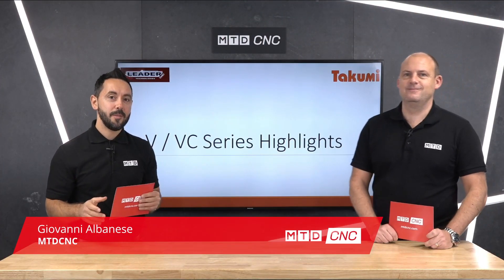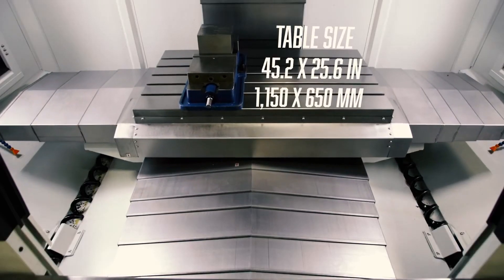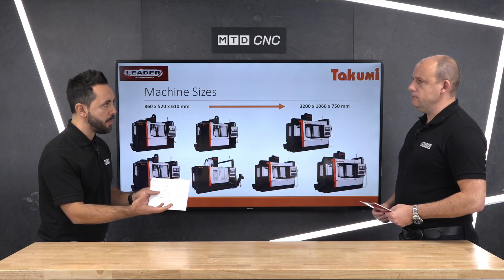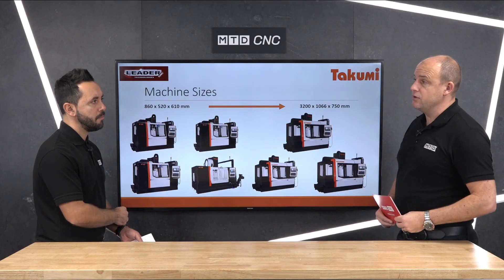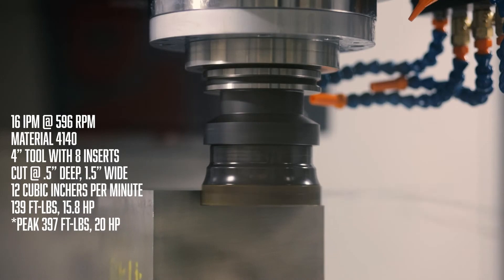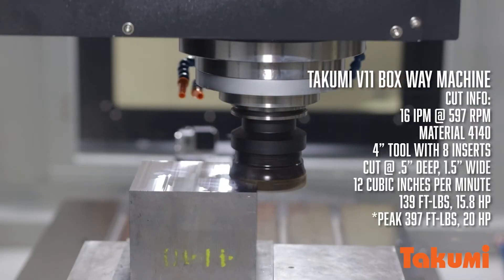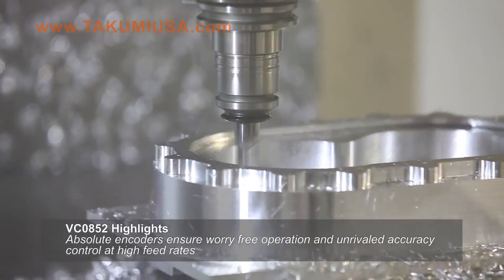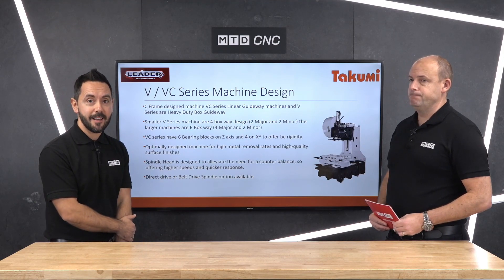Performance, Accuracy and Quality from Takumi!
In the latest technical corner, Gio and Paul review the V and VC Series range of VMC's from Takumi!
Find out the technical advantages of the Takumi VMC range and how it achieves its accuracy, precision, power, surface finish and longevity!